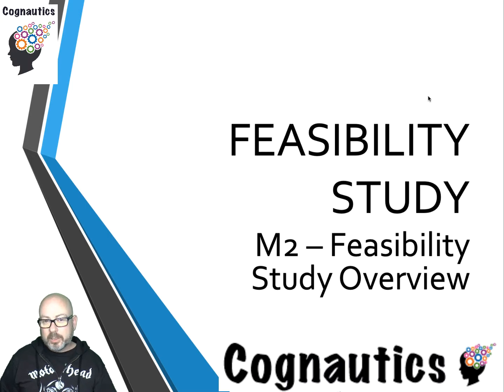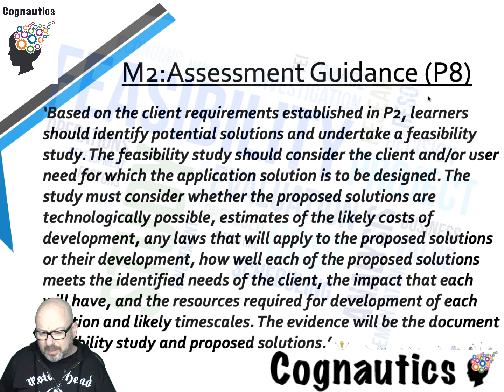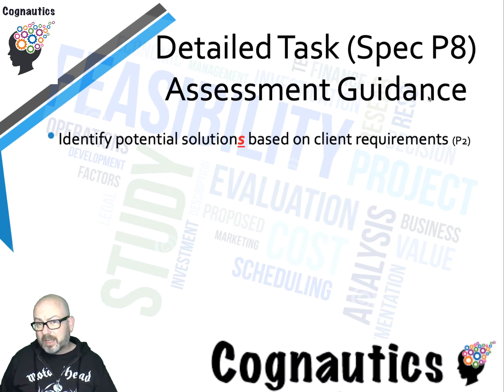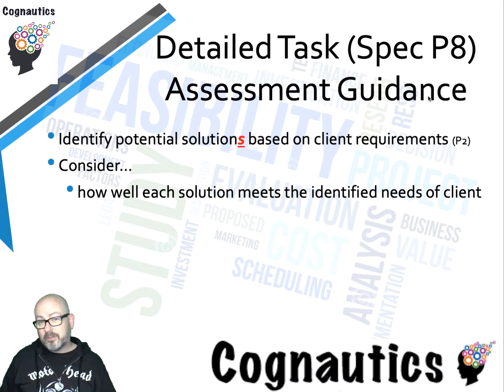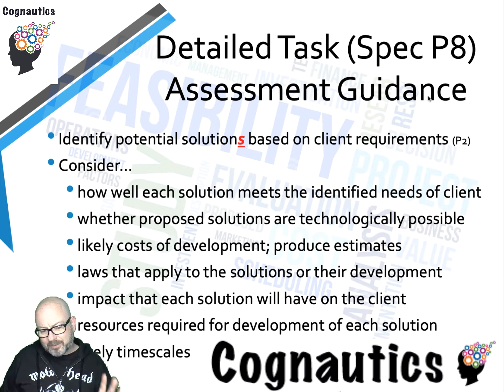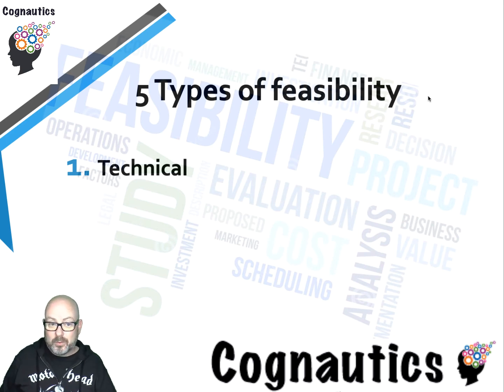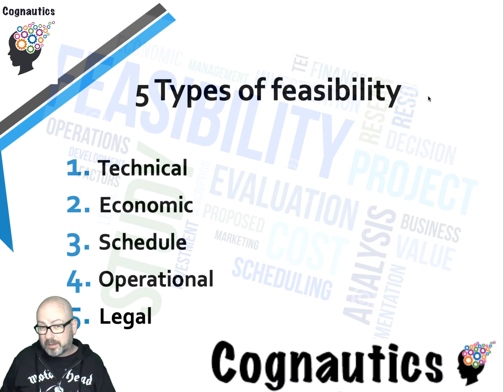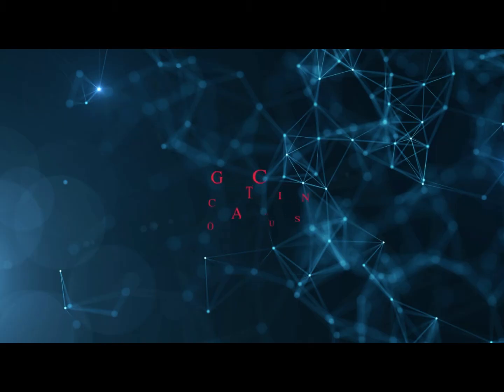Cambridge Technicals Level 3 IT Unit 6 - Video 18 - M2 - Feasibility Study Overview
This video details the tasks that need to be completed within M2.